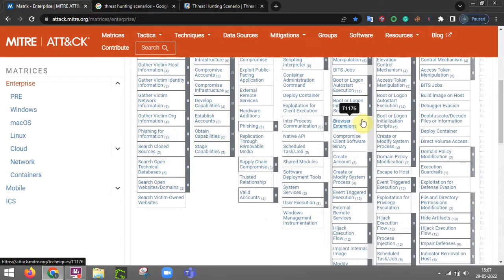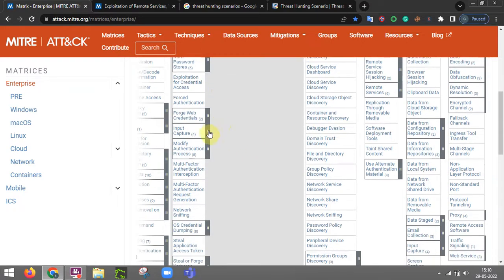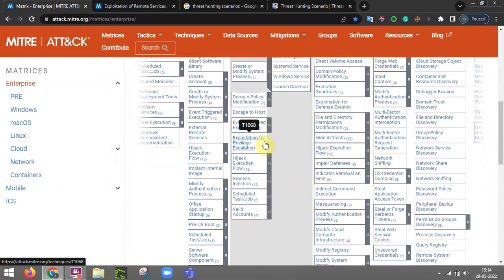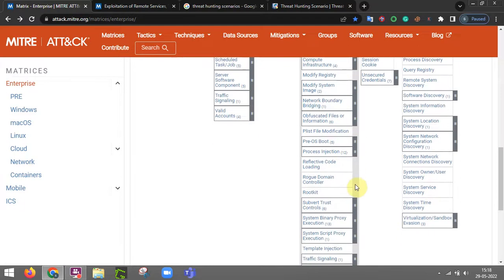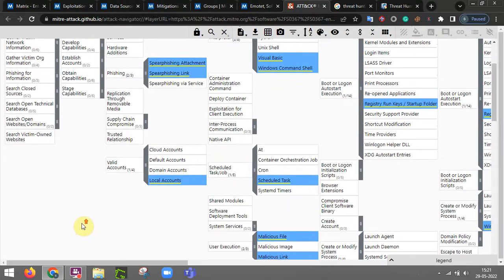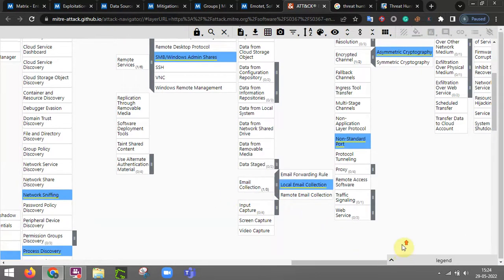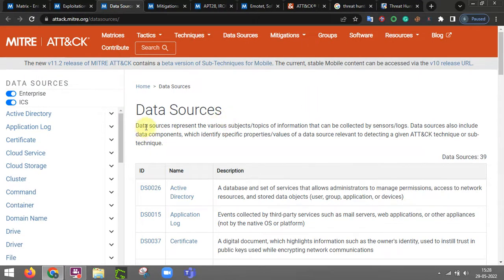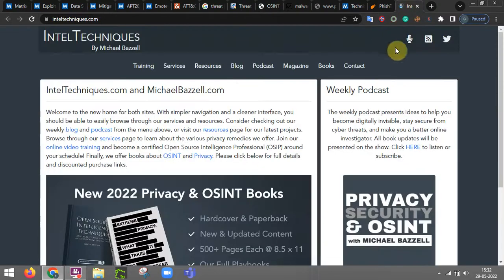MITRE ATT&CK framework and THREAT HUNTING scenarios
This video is a briefing on why to map the MITRE ATT&CK framework with a Threat Hunting Scenario. I have also provided insight into the OSINT framework for more understanding of gathering information using open source tools.

To get Into Threat Intelligence & Hunting - learn more about network security, traffic analysis & devices that are used in network infrastructure, also learn about some detection rule creation using snort & Suricata, have a good understanding of Python programming, and learn about log analysis, Phishing email analysis & hunting use cases (scenario-based questions), and do learn about static & dynamic malware analysis for Non-PE & PE file formats.